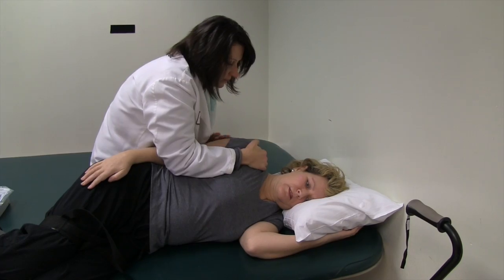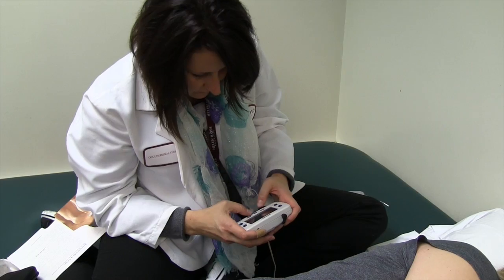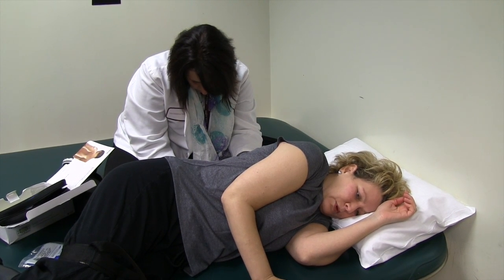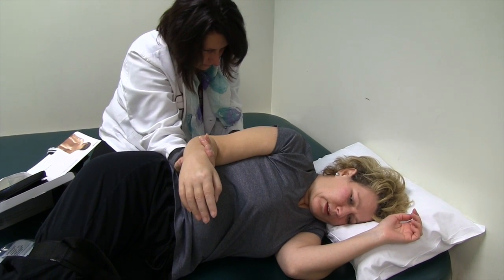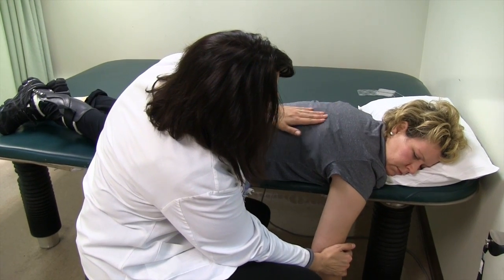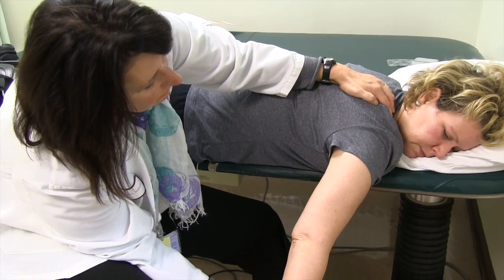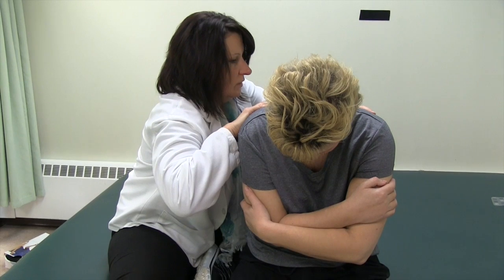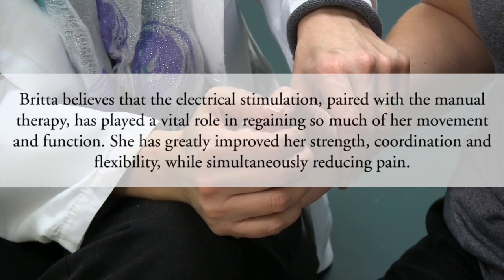Stroke Rehabilitation - Improving Arm Function Using Electrical Stimulation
Following a disabling stroke, Britta has regained a tremendous amount of mobility, function and independence through an intensive rehab program. One of her most challenging limitations was the loss of use of her dominant right arm and hand. She has worked with her occupational therapist on manual techniques that have helped to restore flexibility in her shoulder and improve her grasp. She has also used electrical stimulation to facilitate the muscles to contract while her therapist assists her with movement.